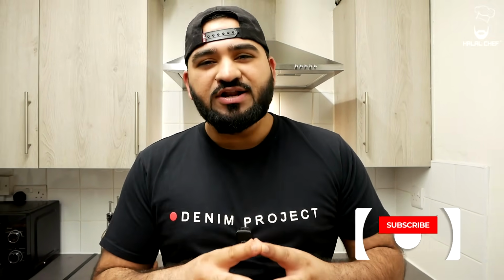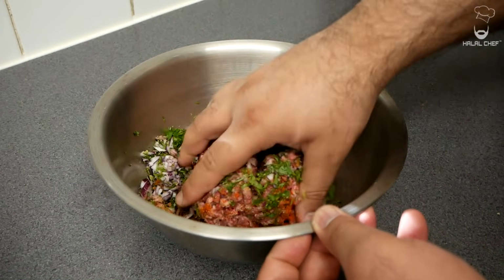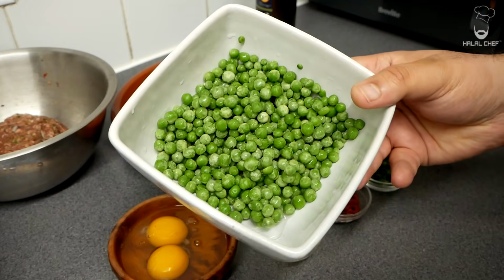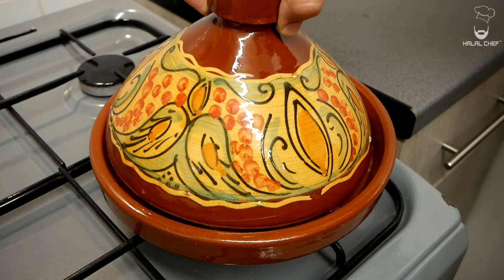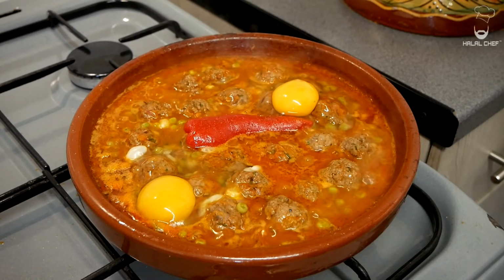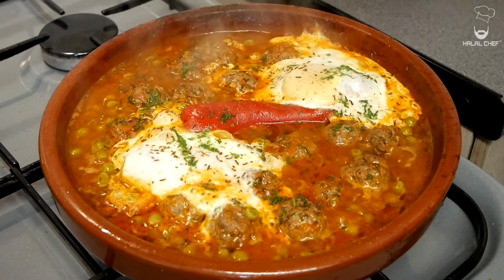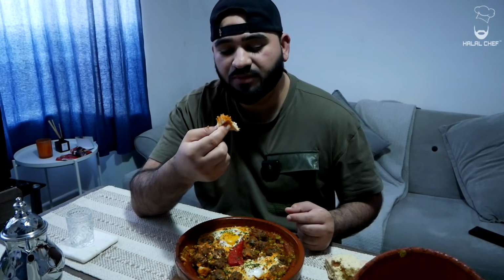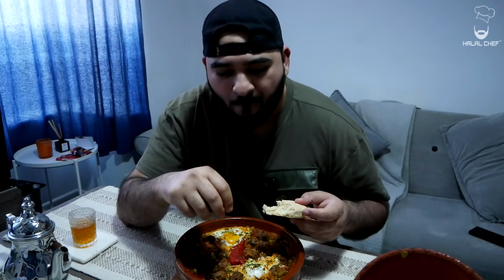Authentic Kefta Tagine Recipe | Moroccan Tagine Recipe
If you want to experience the rich and comforting flavors of Moroccan cuisine, then this Kefta Tagine (Moroccan meatball tagine) is a must-try! Packed with juicy Moroccan kefta (spiced meatballs), slow-cooked in a rich and aromatic tomato sauce, and topped with perfectly poached eggs. This traditional Moroccan dish delivers bold, comforting flavors in every bite.

Perfect for family dinners, this easy Moroccan tagine recipe brings the warmth of homemade comfort food straight to your table. Whether you're a fan of authentic Moroccan cuisine or just discovering it, this kefta with eggs is one of the most satisfying dishes you’ll ever try.

Tagine is a traditional North African dish named after the earthenware pot it’s cooked in.

►Essential Equipment for Moroccan Kefta Tagine:

Traditional Tagine Pot
Dutch Oven (Alternative to Tagine)
Cutting Board
Garlic Press
Measuring Spoons

Cast Iron or Steel pan

► Ingredients for Moroccan Kefta Tagine

► For the Kefta (Meatballs):

350g beef mince (80/20)
½ medium onion, finely chopped or minced
2 tbsp fresh coriander, finely chopped
½ salt
½ tsp black pepper
½ tsp red chili powder (adjust to taste)
1 tsp ground cumin
1 tsp ground coriander
½ tsp paprika

► For the Sauce:

4 ripe tomatoes, grated
2 garlic cloves paste
1 cup green peas
2 tbsp fresh coriander, chopped
1 tbsp parsley, chopped
5 tbsp olive oil
1 tbsp tomato paste
½ tsp salt (adjust to taste)
1/2 tsp turmeric
½ tsp black pepper
½ tsp paprika
½ tsp chili
½ tsp ground cumin

►To Finish:

2–3 eggs (optional, for poaching on top)
Extra fresh coriander for garnish
Optional: extra pinch of cumin before serving

00:00 Intro
00:27 Kefta Prep
01:59 Kefta Tagine Ingredients
02:31 Cooking the Tagine
04:12 Adding Eggs in Tagine
05:14 Final Touches
06:10 Tasting

This video was not paid for by outside persons or manufacturers. No gear was supplied to me for this video. The content of this video and my opinions were not reviewed or paid for by any outside person. We appreciate your support!

moroccan kefta tagine
moroccan kefta tagine with eggs
kefta moroccan tagine
moroccan tagine kefta
authentic moroccan tagine
easy tagine recipe
kefta tagine
tajine
tagine meatball recipe
moroccan tagine recipe
tagine dish
kefta tagine step by step
how to make tagine
cooking with tagine
tagine with eggs
moroccan food
traditional moroccan food
moroccan cooking
moroccan cuisine
moroccan tagine